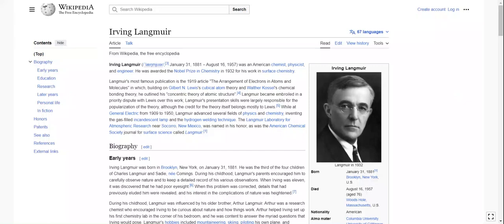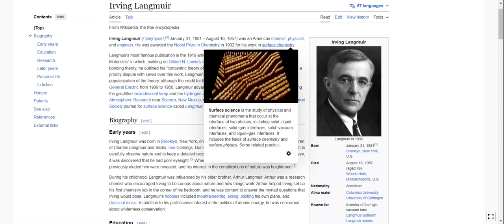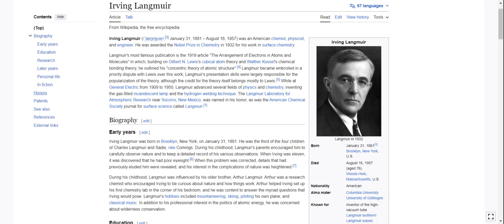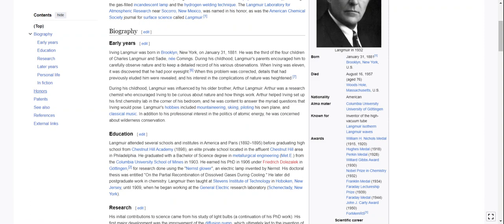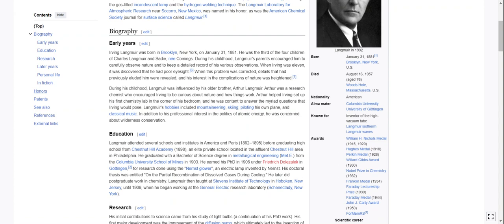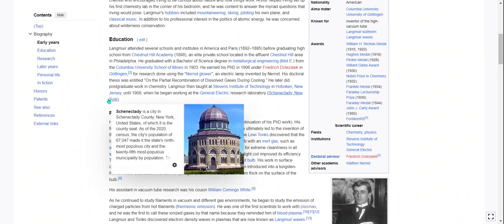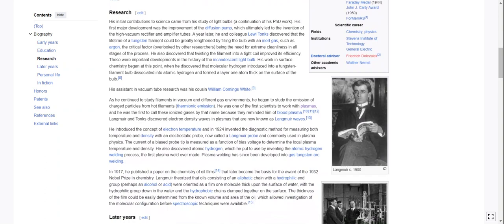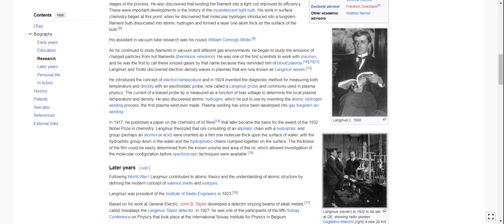Irving Langmuir part 1 - Wikipedia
all info from wikipedia